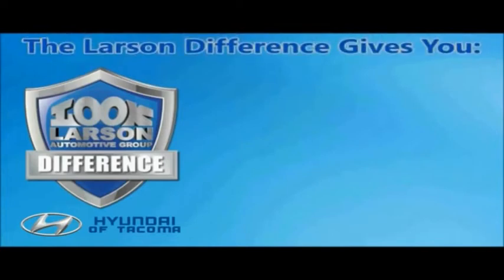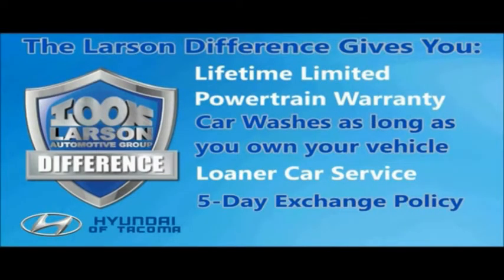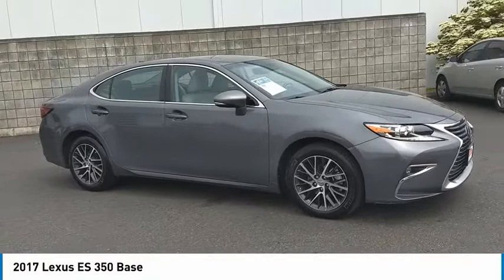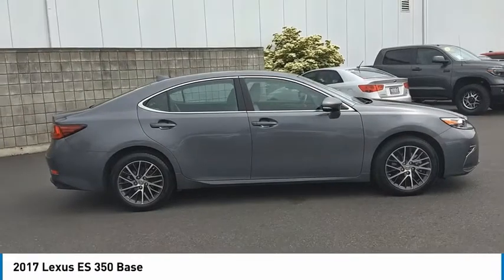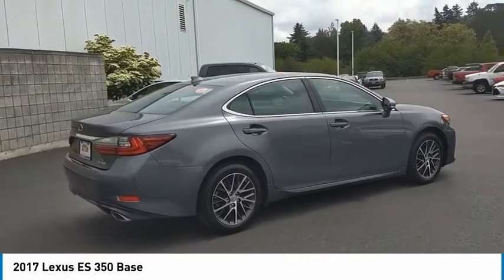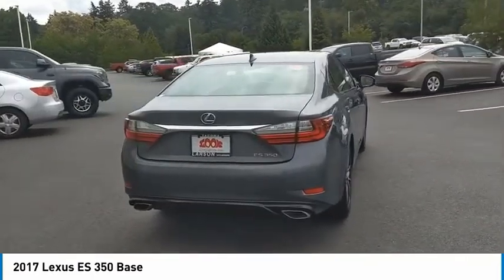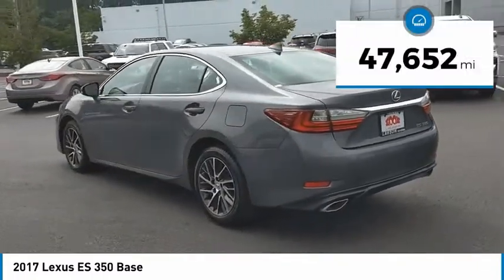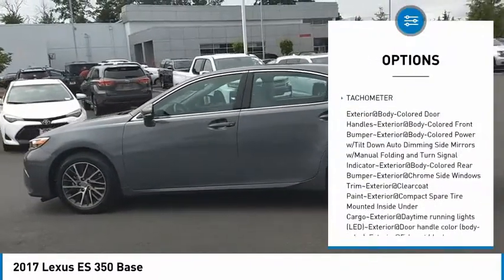2017 Lexus ES 350 HP2196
2017 Lexus ES 350 Base

Larson Hyundai
7601 S. Tacoma Way

Recent Arrival!